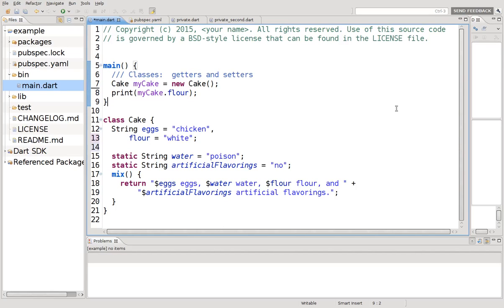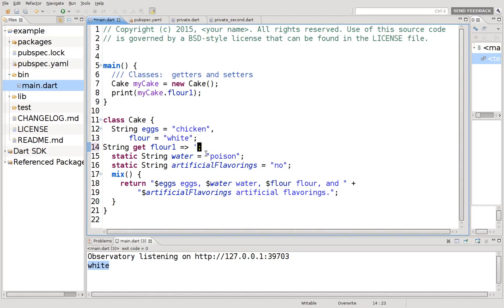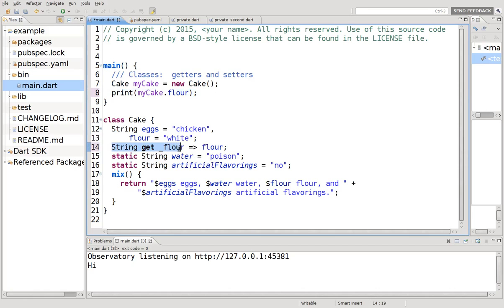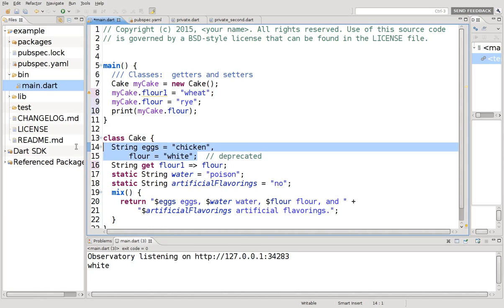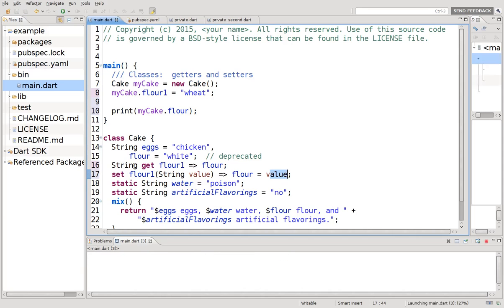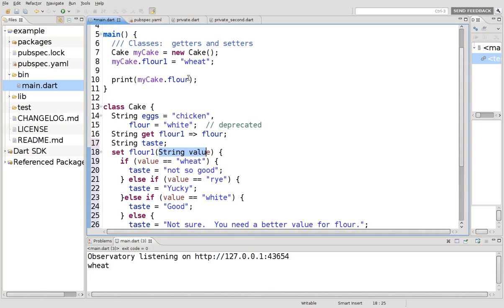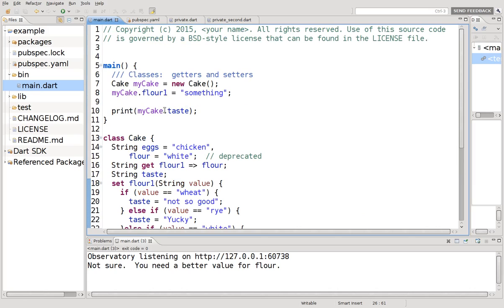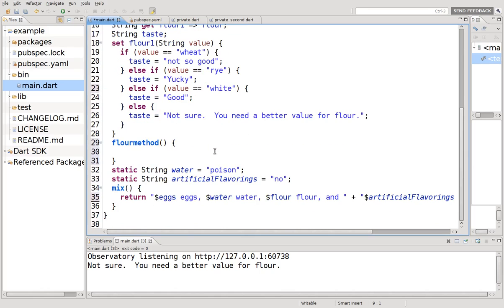38 Learn to Program in Dart: Getters and Setters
In this video, we review the following Dart programming language concepts and terms:

use get and set if you do not want to use default class getters and setters
get - declare a variable and return a value.
set - 1 parameter which is the value of the variable.  Can add logic to the setter.  Does not return a value, but rather assigns values to variables within the class.